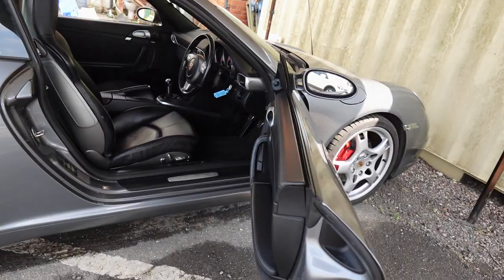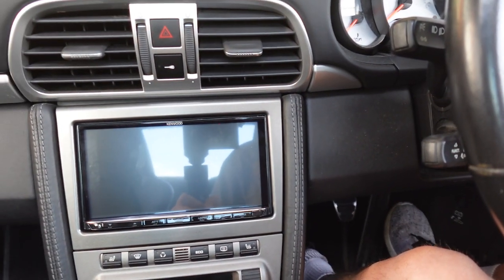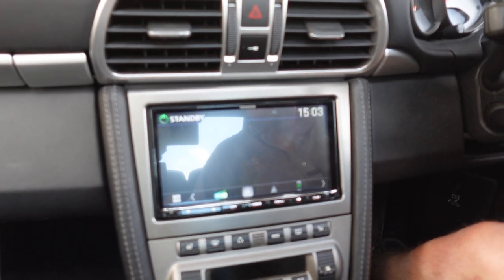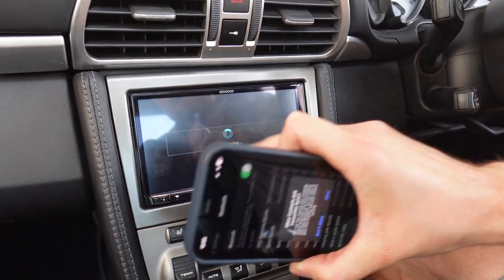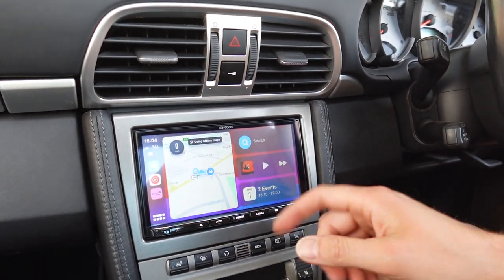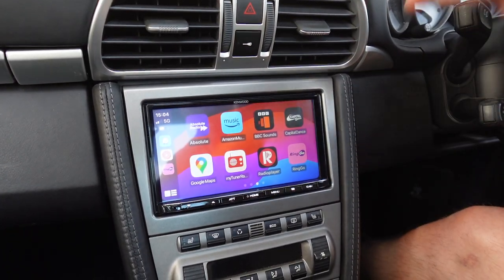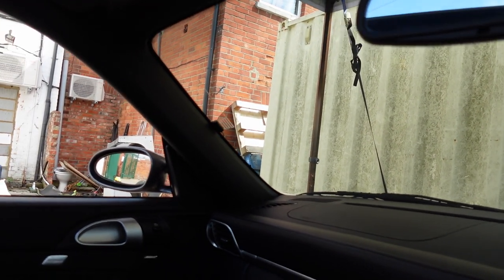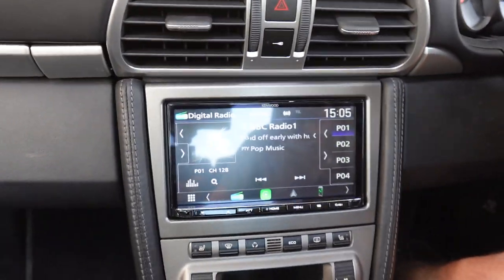Porsche 911 997 Gen 1 Gets Upgrade Wireless CarPlay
Porsche 911 997 Gen 1 gets a custom install by John Kleis, with KENWOOD's DMX8021DABS 7.0" WVGA capacitive touch screen wireless and wired Apple CarPlay, Android Auto, Android Mirroring, and DAB car stereo.

John Kleis Car Audio offers the latest “In Car Entertainment”, including mobile phone car kits and hands-free car kit installations. With over 44 years of experience in installing car accessories, we certainly have the experience. Our qualified engineers have NVQ qualifications, work according to the code of practice FCS 1362, and are among the top 100 approved engineers in the UK.

Our fully qualified and insured engineers perform all our installations at our purpose-built fitting centre using industry-standard MPT 1362. They have a minimum of 10 years of experience in the in-Car Entertainment industry, which is paramount considering the complex nature of the electronics and wiring that are inherent in today’s vehicles.

John Kleis
248 Basingstoke Road
Reading
Berkshire
RG2 0HN